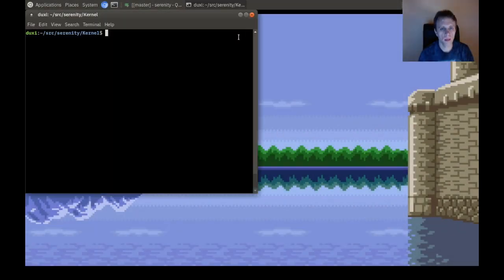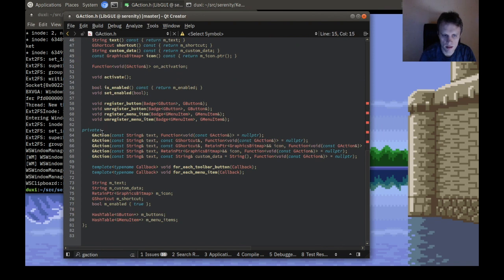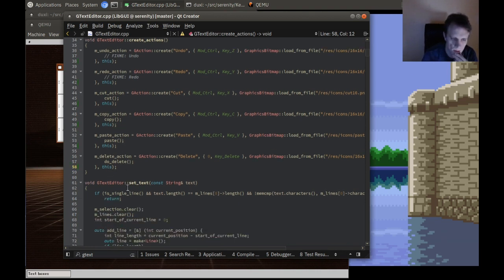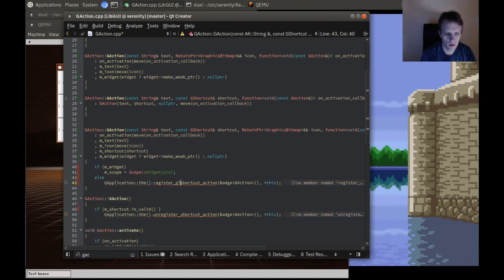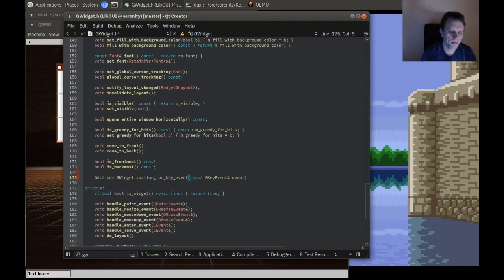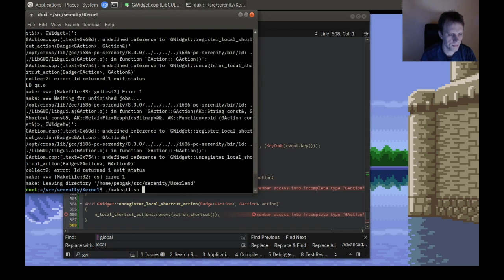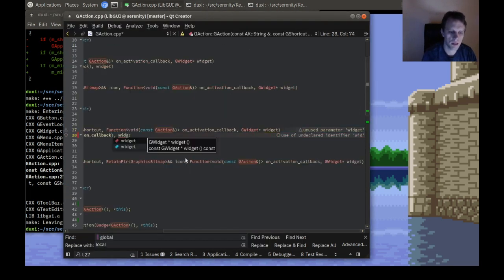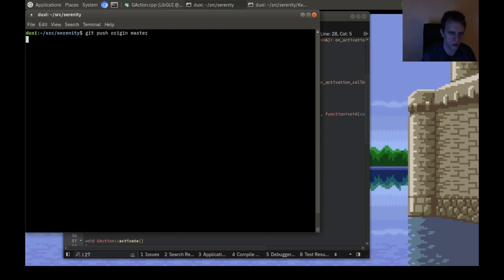OS hacking: Widget-local keyboard shortcuts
In this video I add the ability to have keyboard shortcuts that only activate when a specific widget has focus.